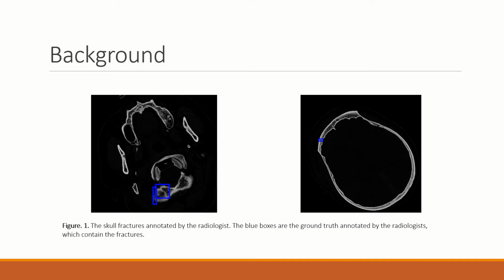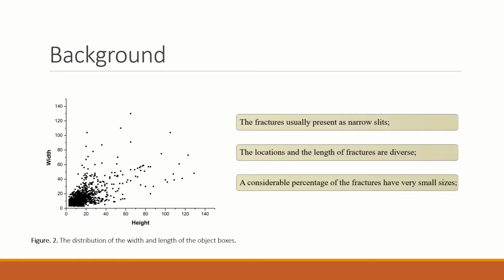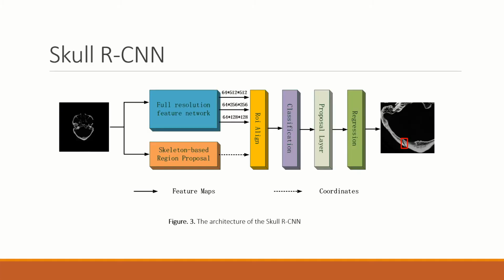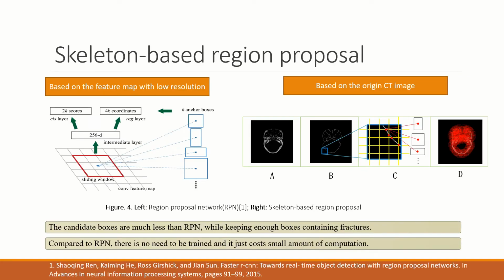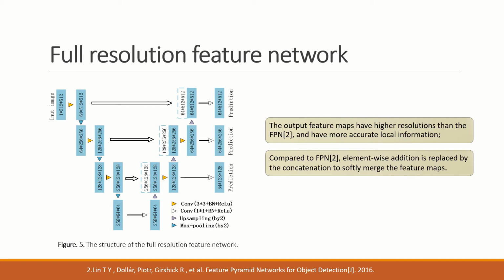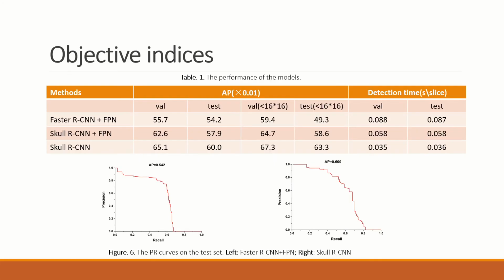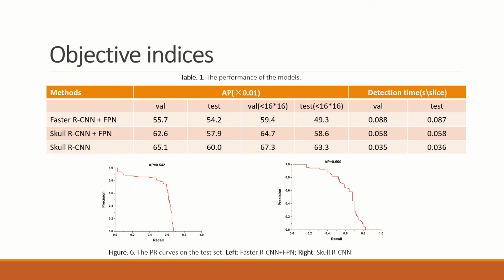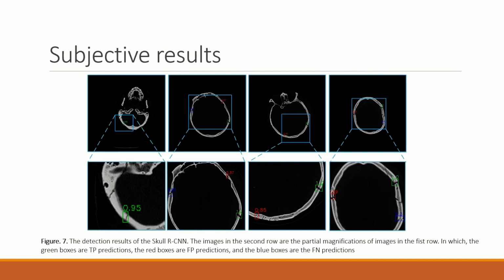Skull-RCNN: A CNN-based network for the skull fracture detection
BTC ⇢ bc1q2r7eymlf20576alvcmryn28tgrvxqw5r30cmpu
ETH ⇢ 0x58c4bD4244686F3b4e636EfeBD159258A5513744
Doge ⇢ DSGNbzuS1s6x81ZSbSHHV5uGDxJXePeyKy

Zhuo Kuang, Xianbo Deng, Li Yu, Hang Zhang, Xian lin, Hui Ma

Abstract: Skull fractures, following head trauma, may bring several complications and cause epidural hematomas. Therefore, it is of great significance to locate the fracture in time. However, the manual detection is time-consuming and laborious, and the previous studies for the automatic detection could not achieve the accuracy and robustness for clinical application. In this work, based on the Faster R-CNN, we propose a novel method for more accurate skull fracture detection results, and we name it as the Skull R-CNN. Guiding by the morphological features of the skull, a skeleton-based region proposal method is proposed to make candidate boxes more concentrated in key regions and reduced invalid boxes. With this advantage, the region proposal network in Faster R-CNN is removed for less computation. On the other hand, a novel full resolution feature network is constructed to obtain more precise features to make the model more snesetive to small objects. Experiment results showed that most of skull fractures could be detected correctly by the proposed method in a short time. Compared to the previous works on the skull fracture detecion, Skull R-CNN significantly reduces the less false positives, and keeps a high sensitivity.